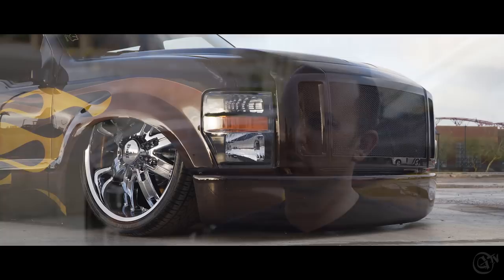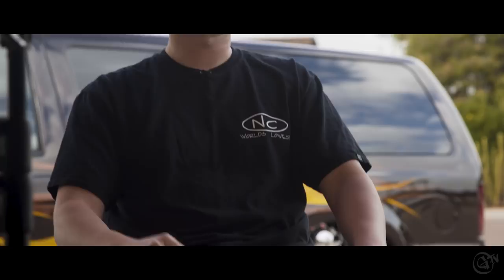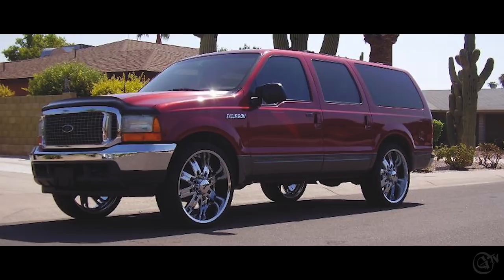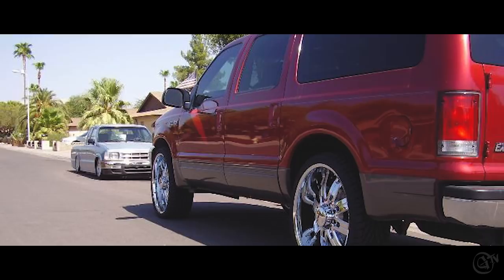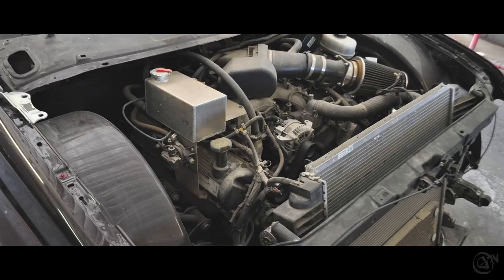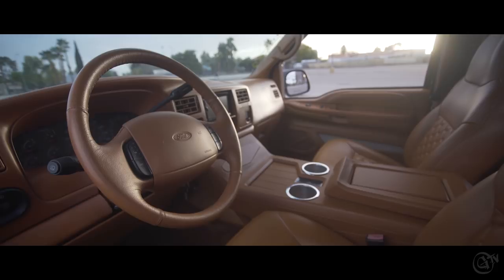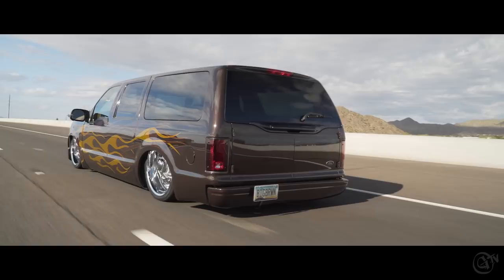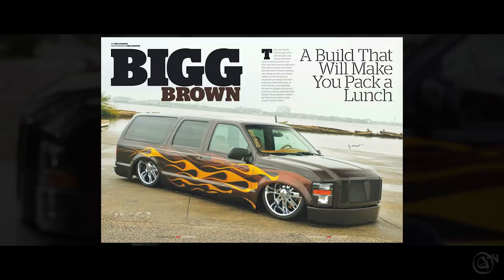A Ford Excursion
Brad Bosman of Tempe Arizona wanted to build the ultimate road going show vehicle. He chose a Ford Excursion and drove to truck shows all over the United States and Canada. This truck is on a custom chassis with air bag suspension riding on 26" wheels with custom paint and interior. It is by all means a show truck that was built to drive.

Most people put their show vehicles on/in a trailer and tow them to the destination. Brads goal was to enjoy his travels and have enough room to bring along the family.

Follow brad on IG @azdraggerz